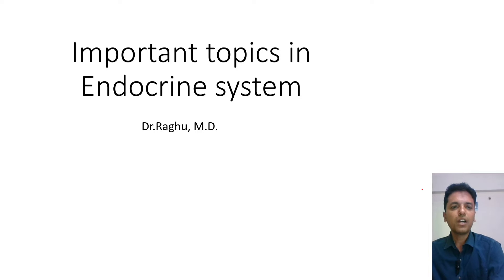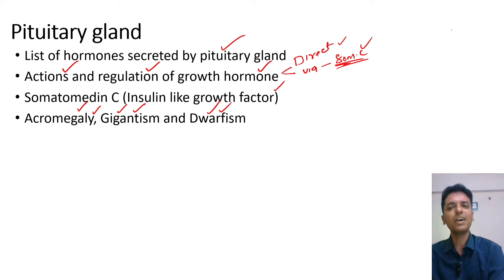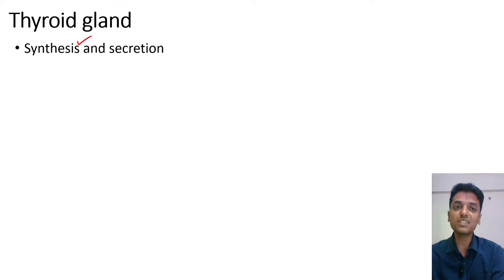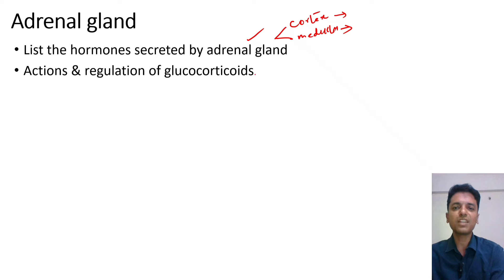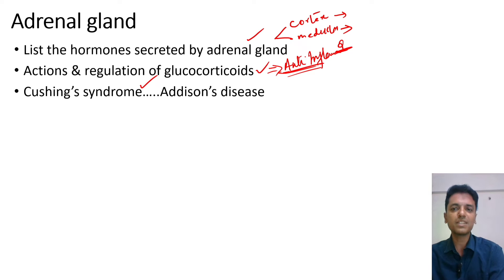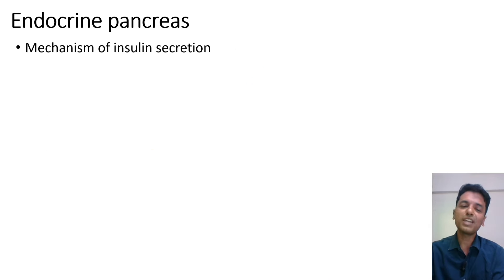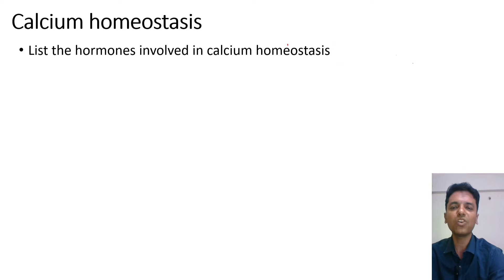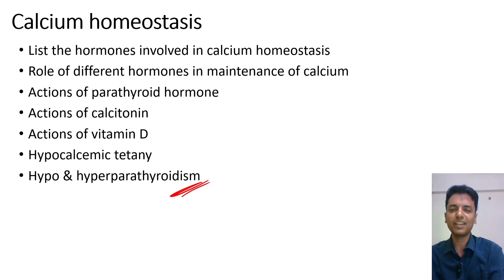Endocrine Physiology important questions | First MBBS | University exams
This video is an attempt to put foreward important questions or topics in Endocrine physiology for first MBBS students.
The video is divided into:
1. Pituitary gland
2. Thyroid gland
3. Adrenal gland
4. Endocrine pancreas
5. Calcium Homeostasis